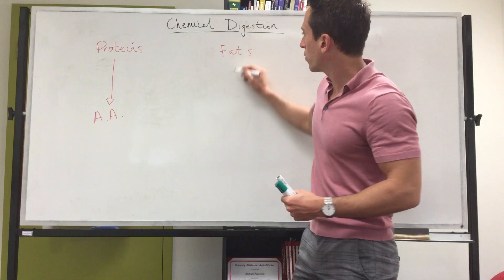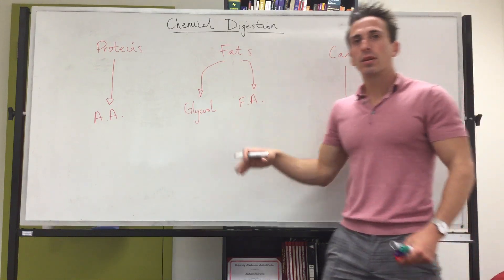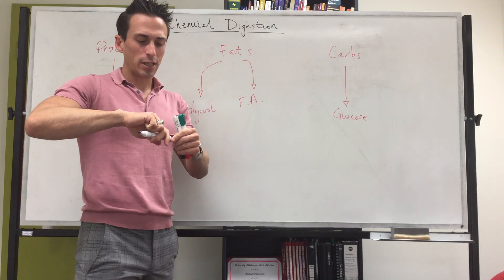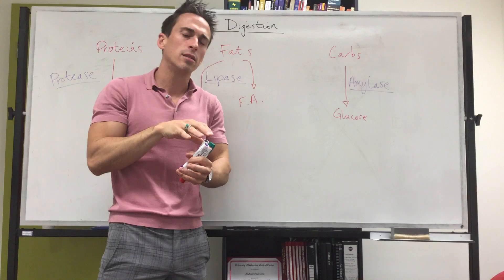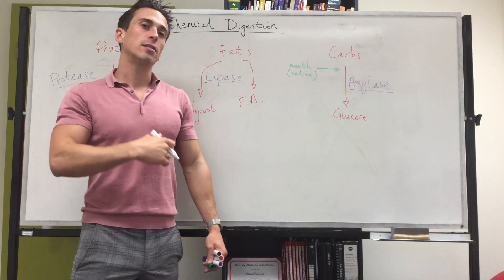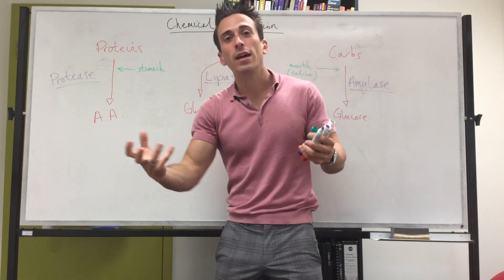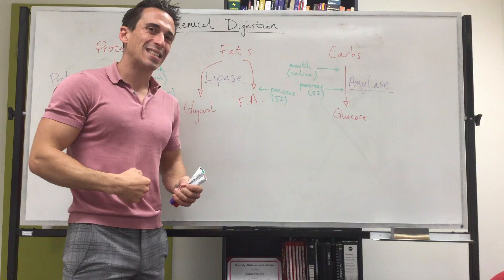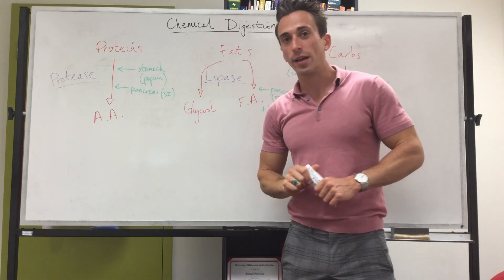Chemical digestion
Where and how are carbohydrates, fats, and proteins CHEMICALLY (enzymatically) broken down in the digestive system??